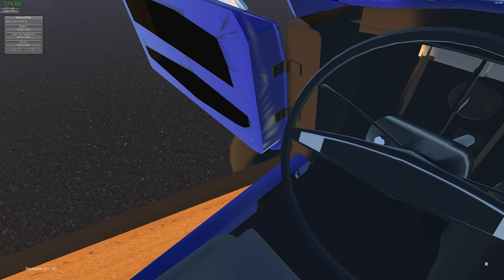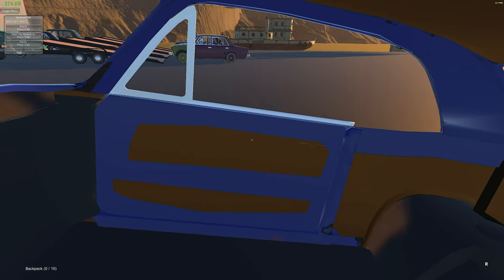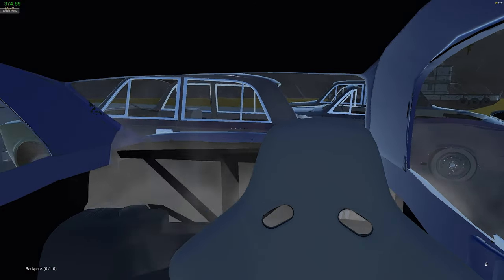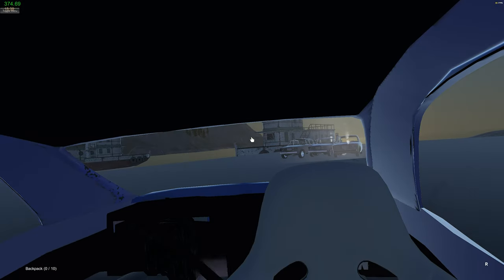Demolition Derby $50,000 To Win - MY GARAGE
Demolition Derby $50,000 To Win in my garage gameplay.  Took the car to a Demo Derby but placed 2nd and won $35,000. MY GARAGE
My setup
Sound mixer
Steering wheel
Stream deck
Microphone Boom Stand